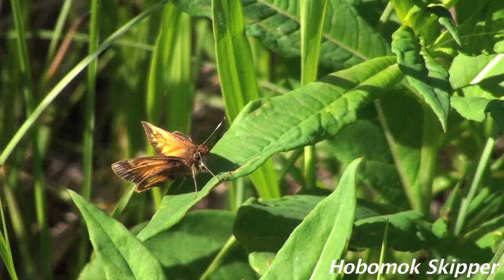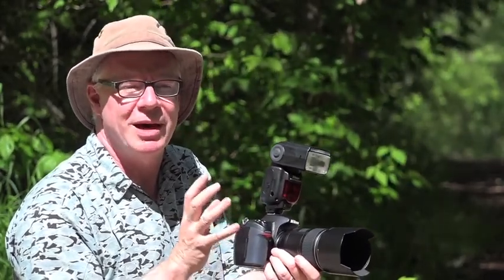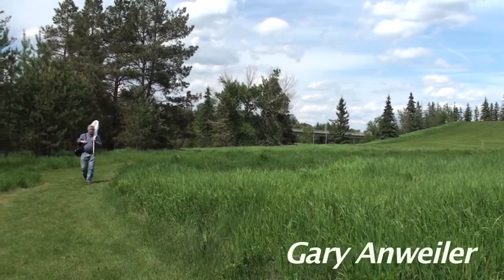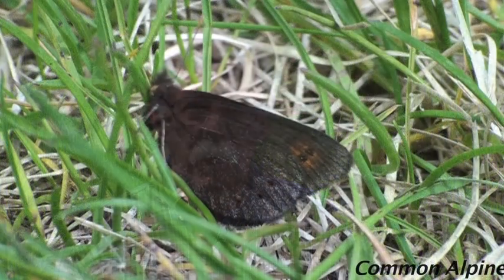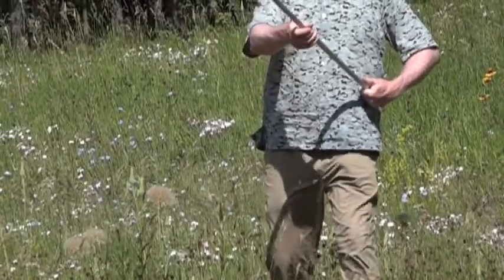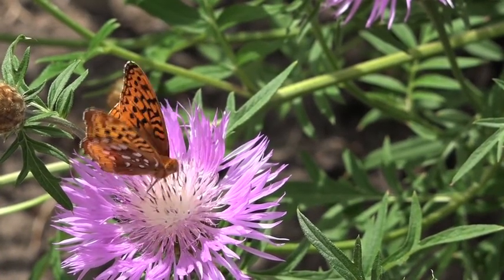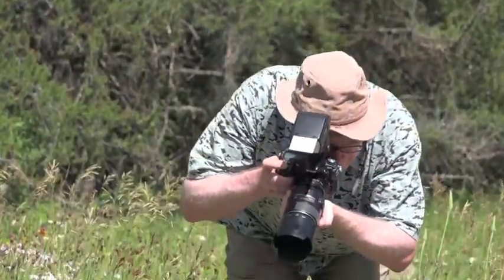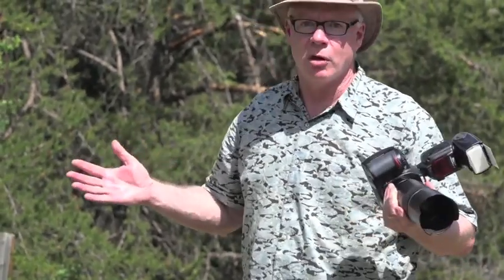Papiliography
A fun introduction to butterfly photography, using cell phone cameras, point-and-shoot cameras, and DSLRs.  Those with mirrorless cameras will have to read between the lines, but in general, the common principles should be apparent.  The goal here is to help those who use e-butterfly.org (the citizen science butterfly database) to get better photos for confirmation of identifications.